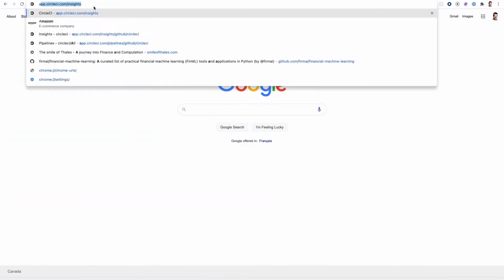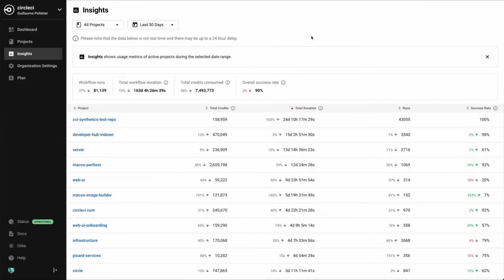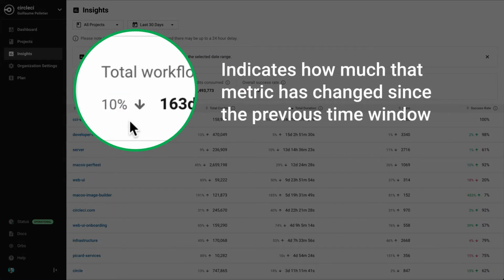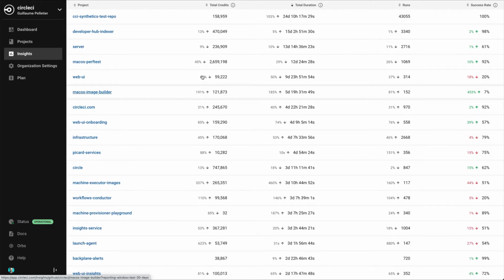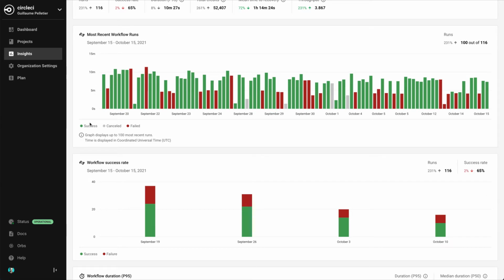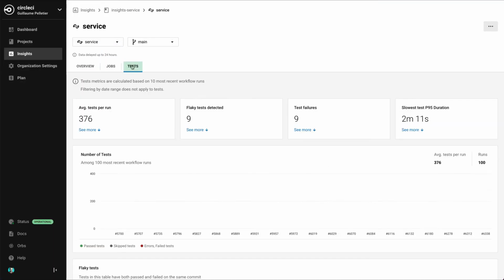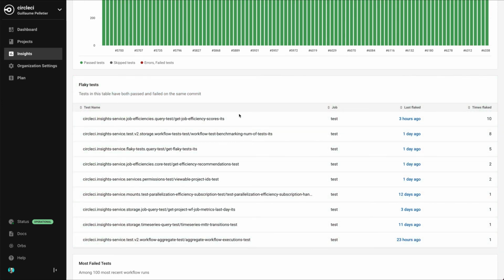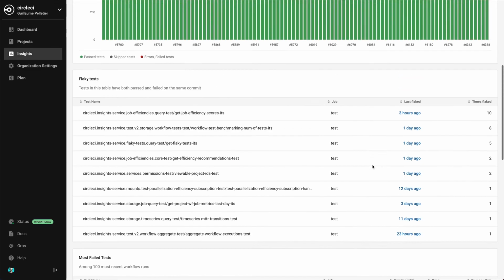CircleCI Insights Demo | Inside the Dashboard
The CircleCI Insights dashboard provides an overview of the health and usage of your repository build processes, allowing users to make better engineering decisions.